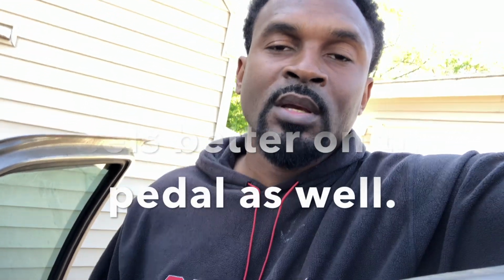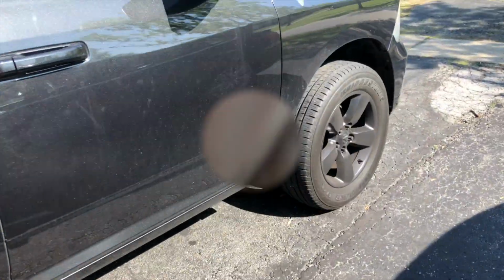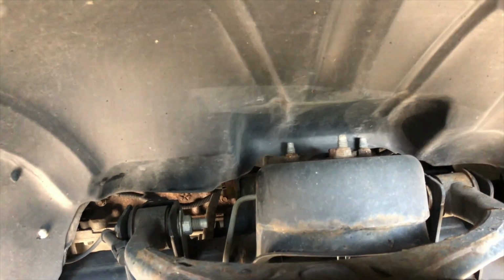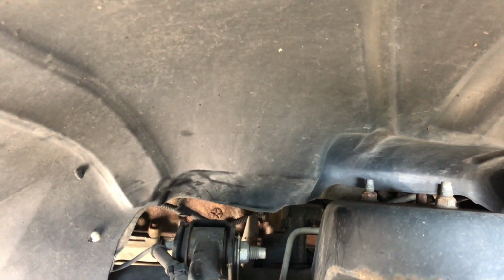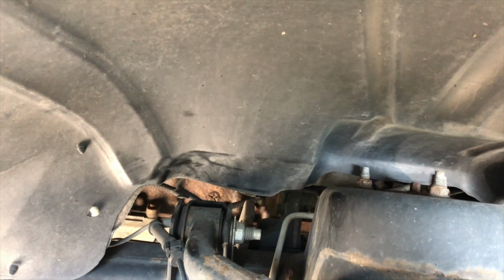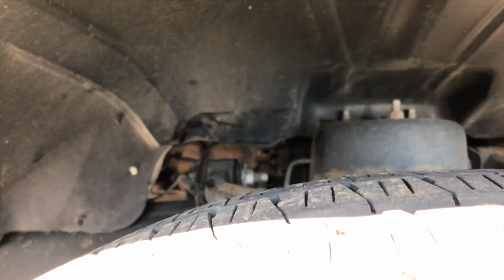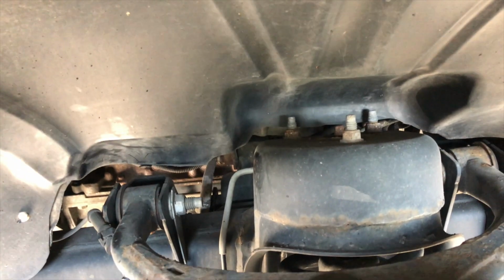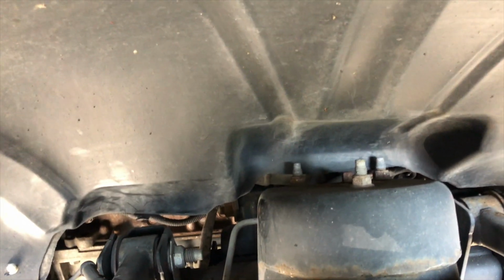Is my Dodge Ram Hemi ticking, or is it an exhaust leak???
In this video, I diagnose an issue regarding a ticking noise coming from my engine. I also talk about aftermarket brakes and oil. I think anyone who owns a vehicle should spend the extra few dollars on good oil and brakes. This will eliminate the risk of damaging other components in which can cost you a fortune.

Hey Guys! Want to know why I am so strong-willed? This quick read will surely help you take advantage of the use of YOUR willpower as well.

Sincerely, Terence

I'll follow you back!  I just got my twitter account back after 5 years.